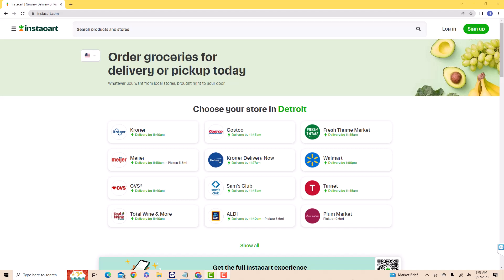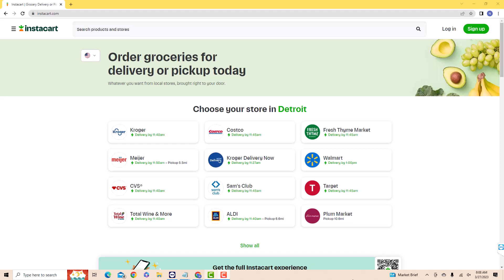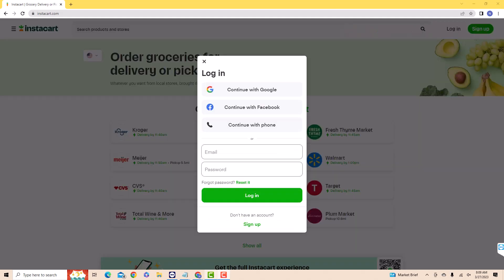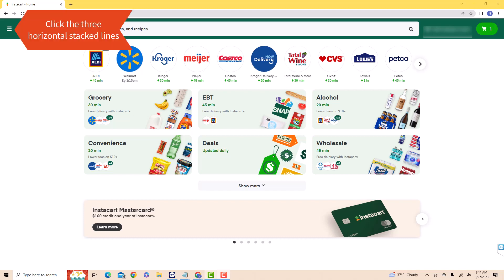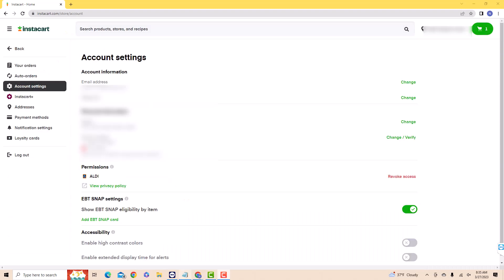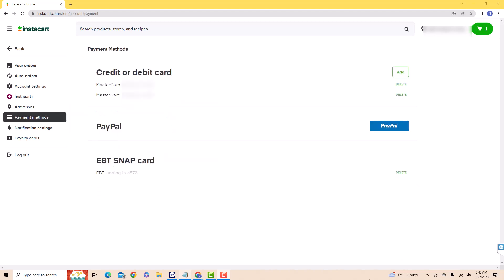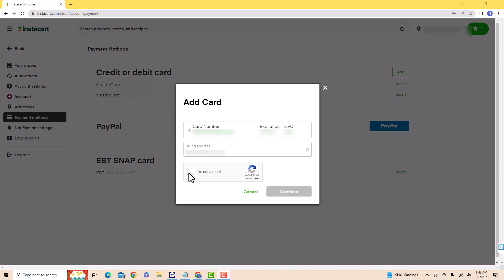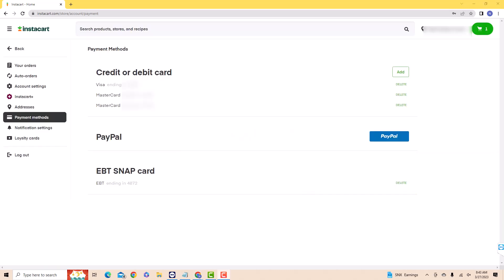How to Link a New Credit Card to Instacart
Learn how to link a new credit card to Instacart.

Shipt Offer is valid for new customers only, returning customers are ineligible. The 14-day trial will renew at the standard membership rate at the end of the trial. Cancellation is available free of charge anytime during the trial.

Instacart offer is valid only for new customers. Min $10 req/order. Terms apply.